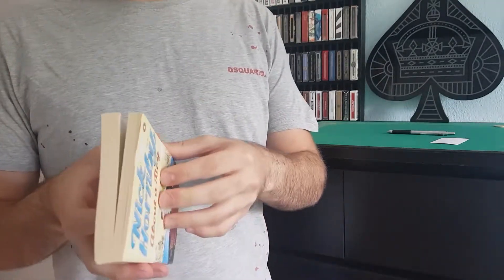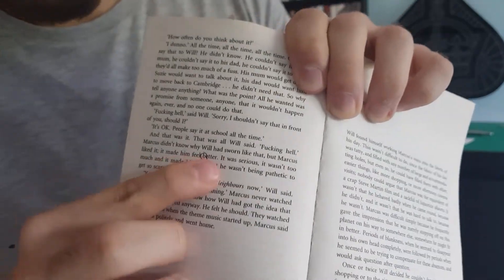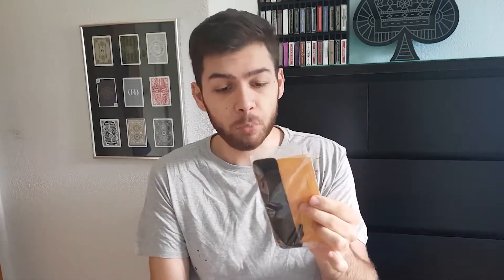Kaan Reviews:: EP 43 Penilism by Vortex Magic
Dream Prediction Elite: